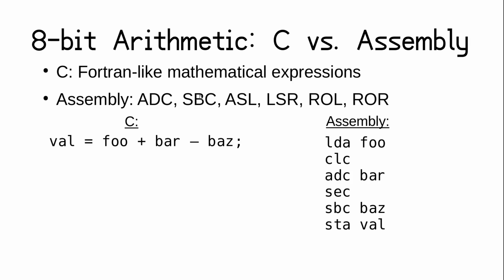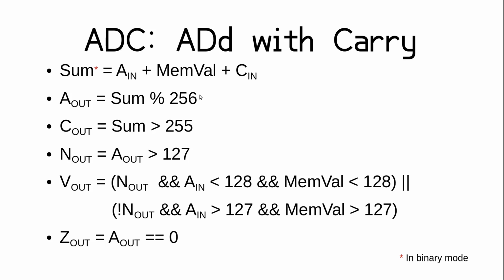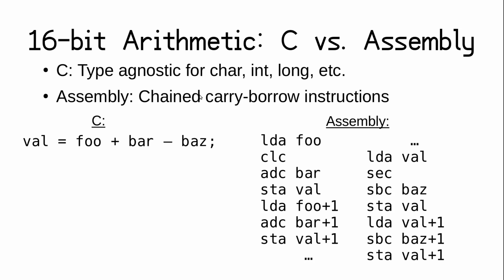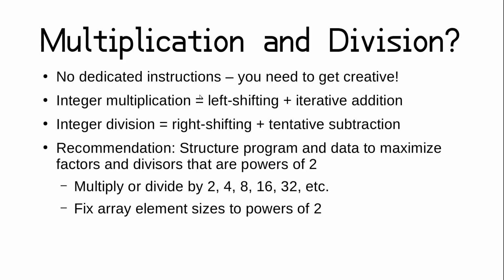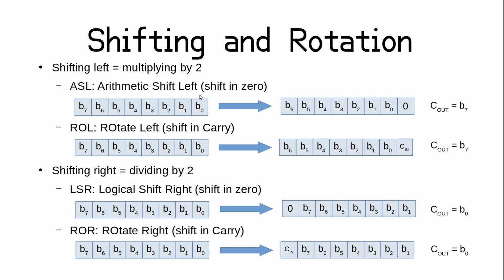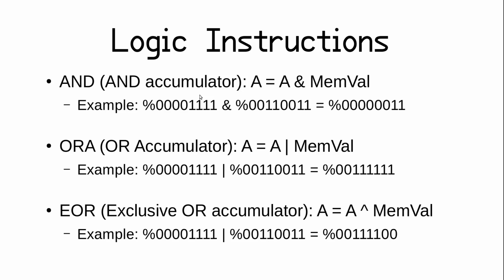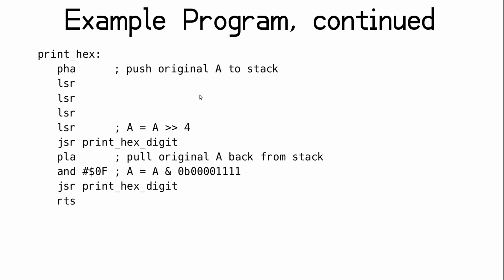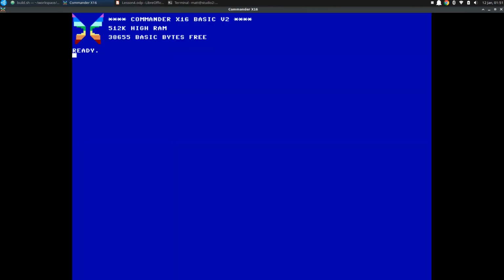Arithmetic and Logic: Commander X16 Assembly Language Tutorial, Lesson 4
This is the fourth episode of a tutorial for learning 65C02 Assembly Language using the Commander X16. This lesson will cover how arithmetic and logic work on the 65C02.

If you want to get the code from this example and some further instructions and helpful links, check out my GitHub repo: